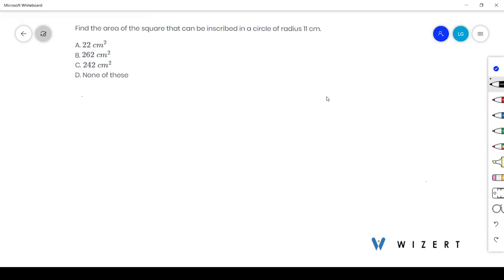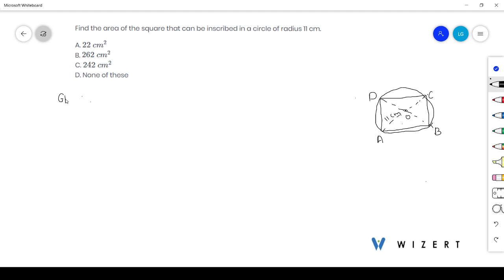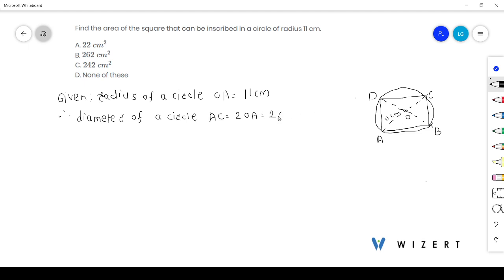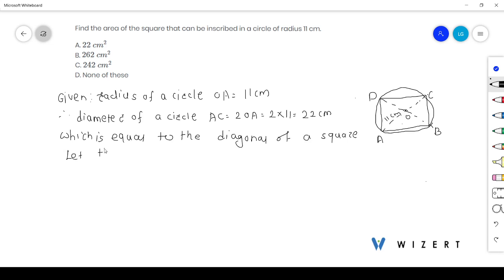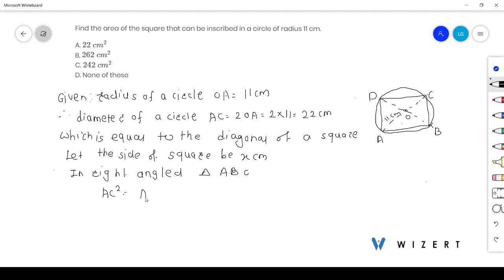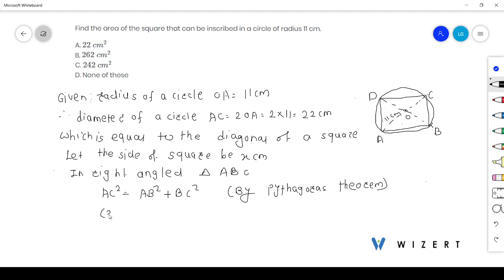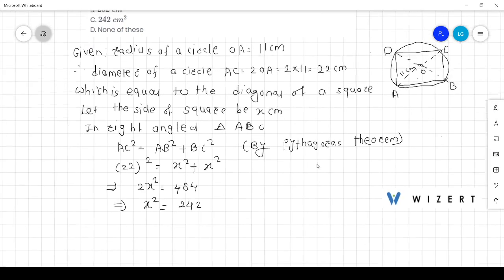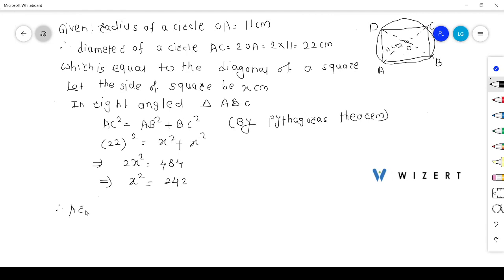Free Grade 10 Math Area related to circles Video Lessons - Set 1622038767